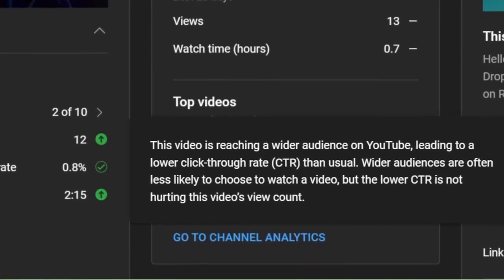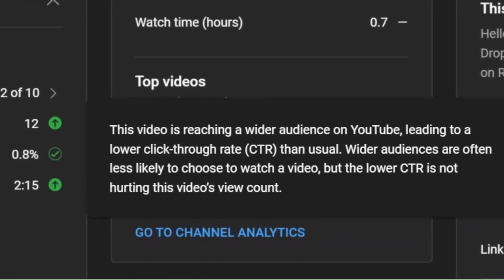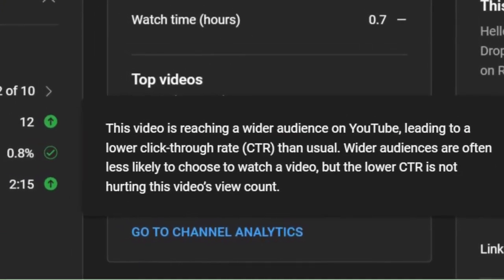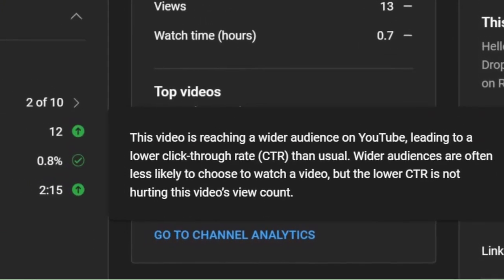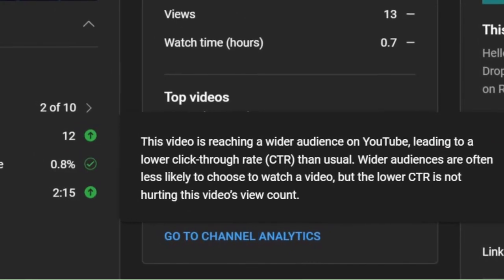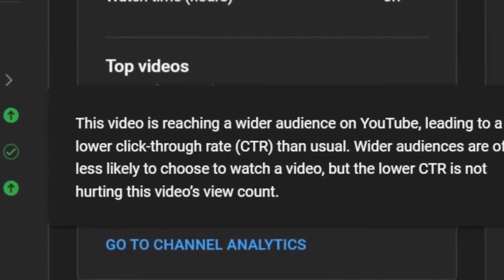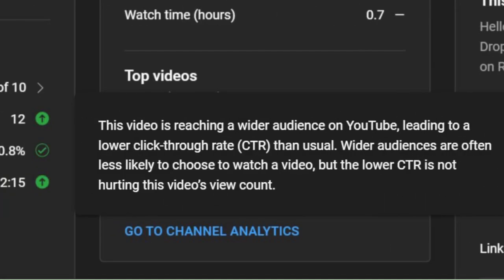3 Most Important YouTube Analytics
These metrics can help you grow on YouTube and explode your YouTube channel. The powerful principles in this video & the content on this channel will accelerate your career as a content creator and personal life as well and take them to the NextLevel. Anyone who enjoys being on YouTube, creating content, personal development, inspiration and higher living will enjoy & appreciate this upload. And ♦️ For more personal empowerment, Inspiration & Motivation in your personal development along with some Great music and a great community, make sure you subscribe with THIS Thanks again & welcome in advance to the family. 🙏🏻

Do you have a YouTube channel, or thinking about it? Click this link
You'll be amazed at what you can accomplish with a little help from a friend. | Portions of the music used in this video is attributed to 🎶 "creatormix.com"

📚 Get a copy of my NEW BOOK "Mystic Secrets of the Bible"
(Also available as an E-BOOK for your Immediate Access & enjoyment)
📚 GET MY 2nd BOOK "Divorced And STILL DESTINED for GREATNESS" with THIS LINK
🔥 Want to create live streams like me?
If you would like to invest in this channel, Tips are accepted and appreciated with THIS You can also Buy me a COFFEE ☕ With THIS Always know that we can advance to the NEXTLEVEL in every area of life & to all the new viewers, consider subscribing and Welcome in advance to the family. Thanks again for watching.
💿 Make sure you go to Amazon and grab your copy OF MY HOT NEW SINGLE with this link NOBODY ON AMAZON 🎶
IF YOU liked this video, LIKE👍 THIS VIDEO. Thanks
GET SOME COOL (GOING TO THE NEXT LEVEL) SHIRTS & other MERCH with this
Across all social media @Stevonjbiz. This IS POSITIVE MOTIVATION.
There is no God outside of us there is only God within us.
Stevon NextLevel Mindset is a channel that will help you develop a NEXT LEVEL MINDSET in all areas of your life.